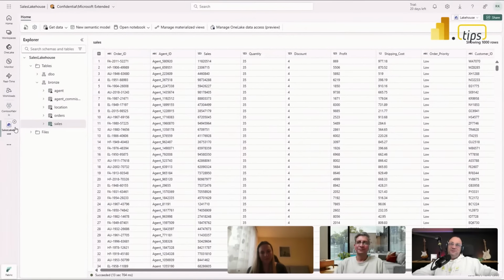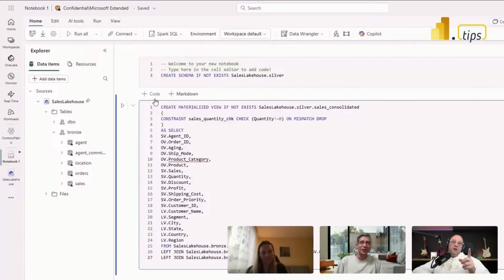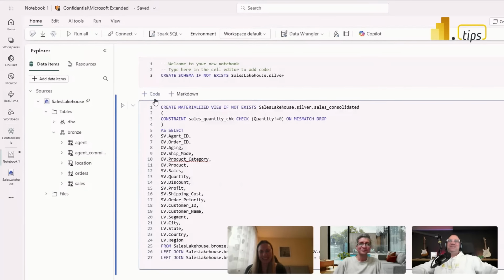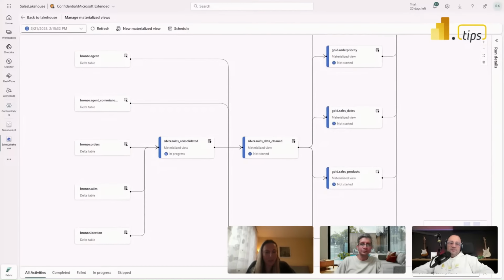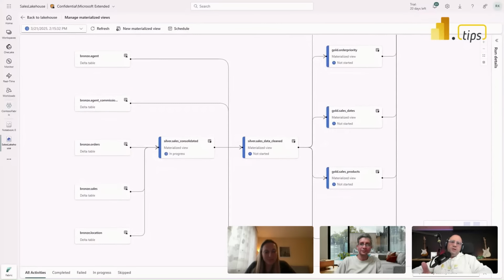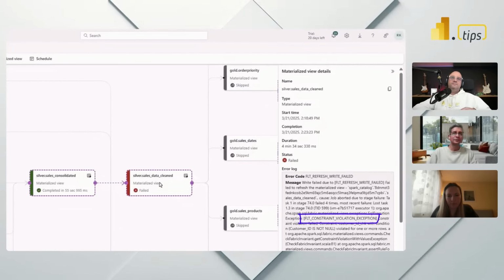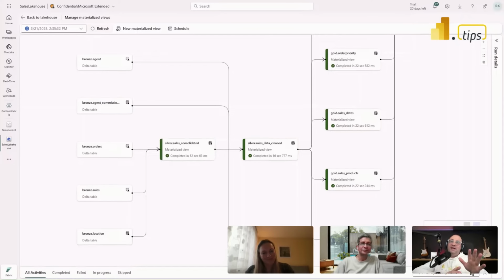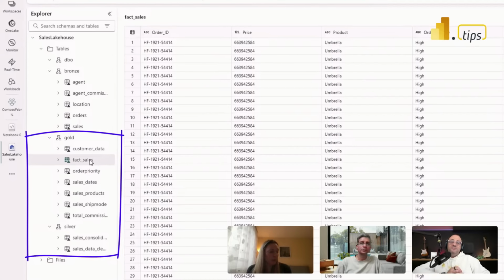Microsoft Fabric Notebooks with Materialized Views - Quick Tips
Brand New Feature announced at FabCon Las Vegas 2025 - Materialized Views. Check out this react video to the demo given at FabCon with the Microsoft Product team Justyna and Balaji.